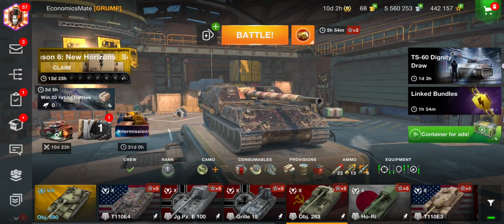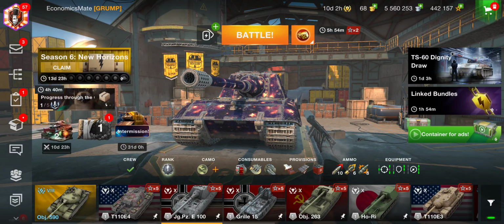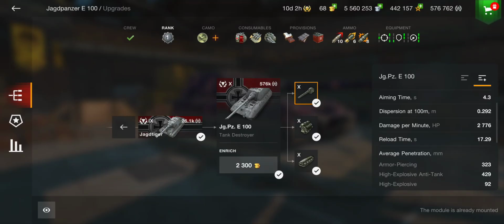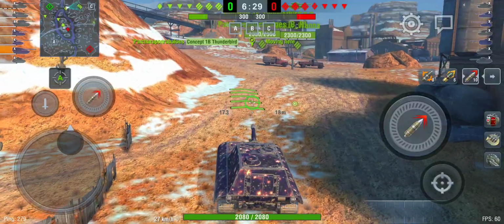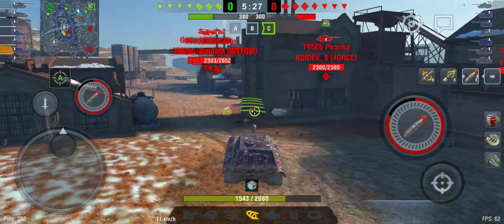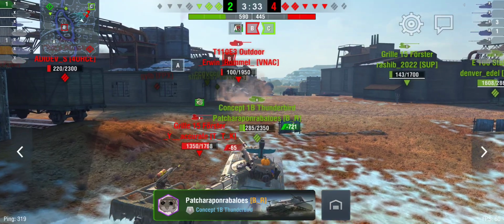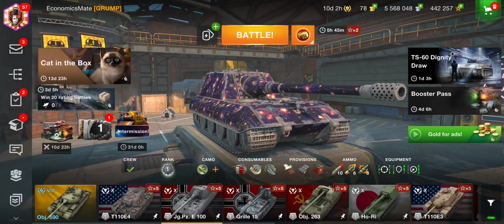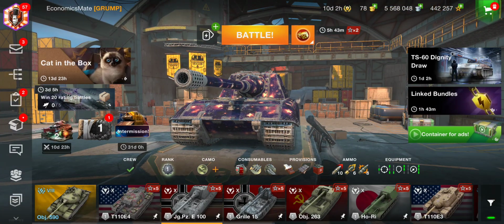I WAS WRONG...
Well, I guess I was wrong.

A special thanks to T0K3N_P4WN for being an absolute legend and gifting 20 subscribers a channel membership! Sub to his channel now:

And of course a special thanks to all my new channel members:
- ChiefThunderBird
LEGEND
- GrandMcLegend
BASICALLY AUSTRALIAN NOW
- THE ERASER BLITZ
BLOODY LEGEND
- High Inquisitor Sebaste
BLOODY LEGEND
- An Insane Shocktrooper
BLOODY LEGEND
- wanold66
BLOODY LEGEND
- nightbringer
BLOODY LEGEND
- T0K3N_P4WN
LEGEND
- Mike Fiero
LEGEND
- Silent Cougar
LEGEND

World of Tanks Blitz I WOTB I WOT Blitz I Tanks I Gaming